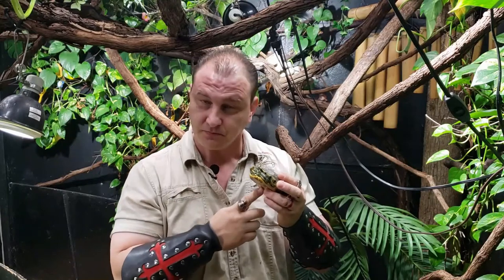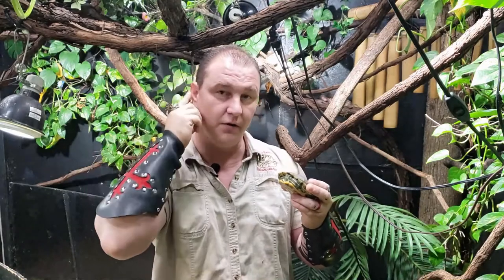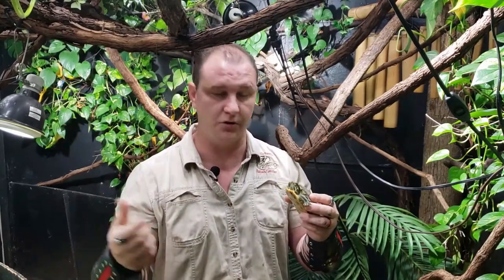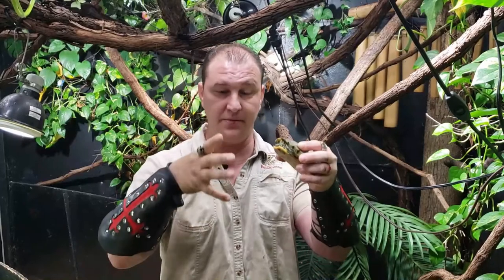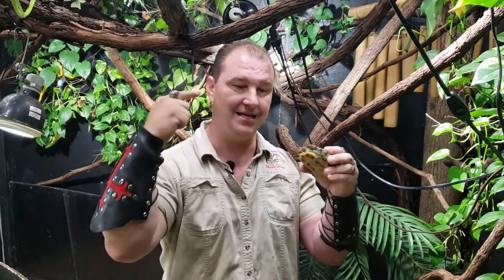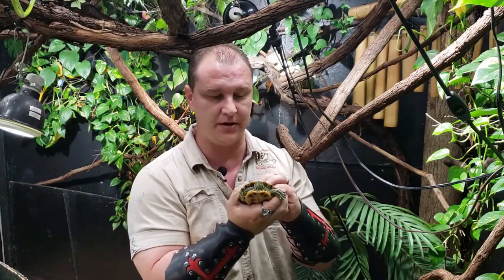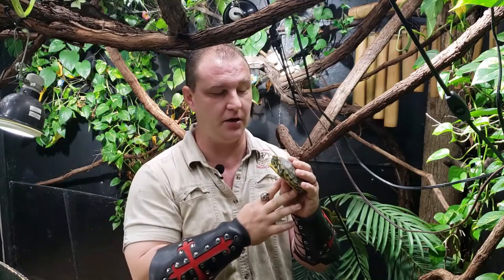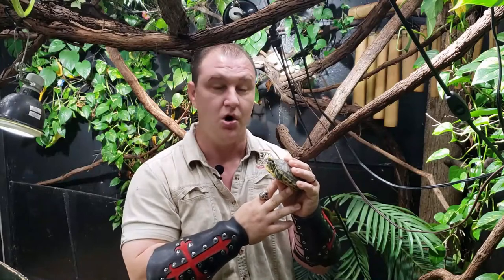All about the red ear slider turtle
In this video Chad goes over the red ear slider and the problems occuring in the pet trade and in the us with issues behind the red ear. Follow along as he goes over these beautiful asian pond turtles.

821 S Main St Kernersville Nc